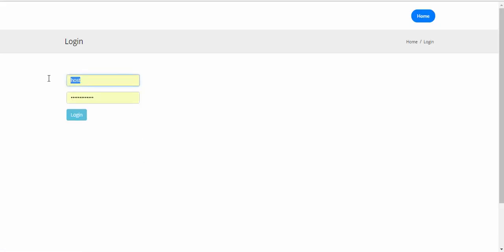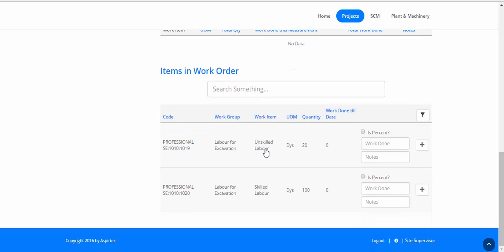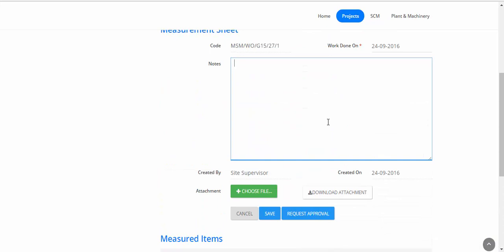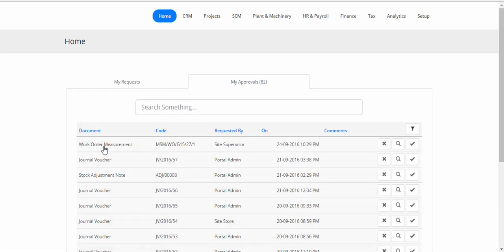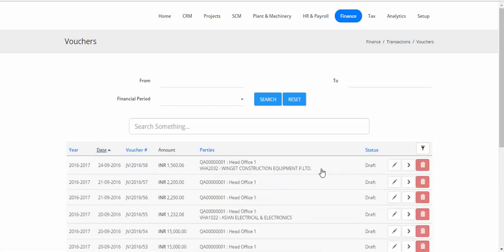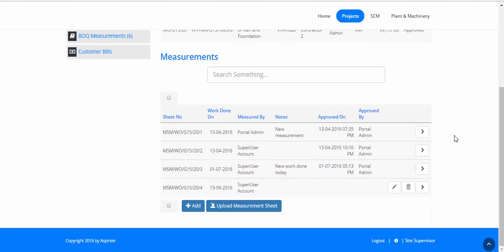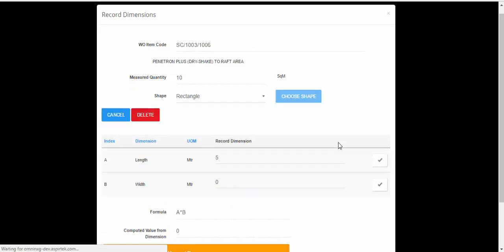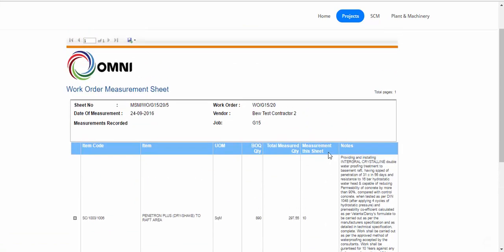OMNI NXG ERP- RECORDING SUB CINTRACTOR MEASUREMENT PART 20